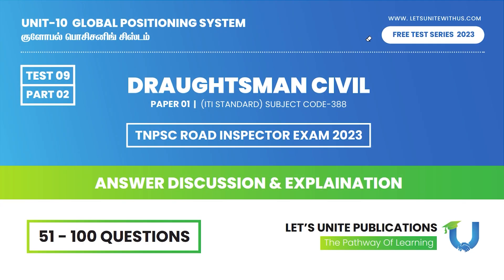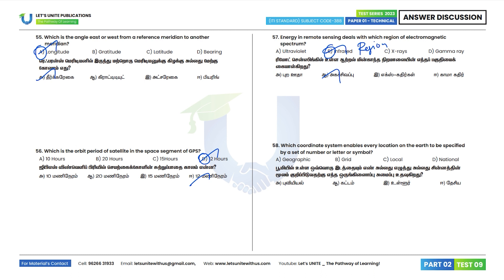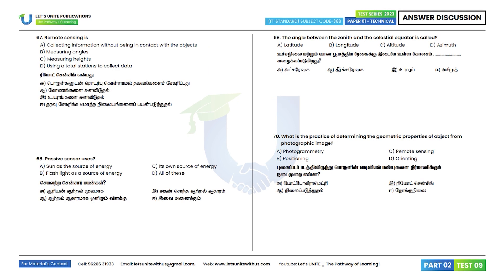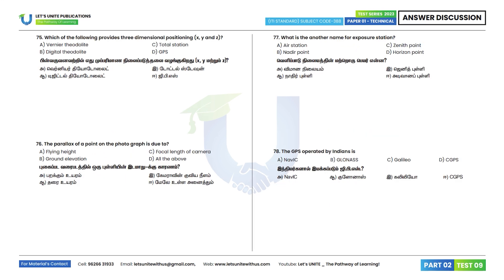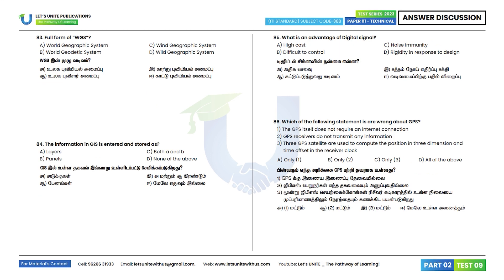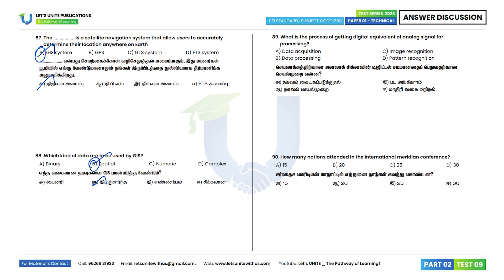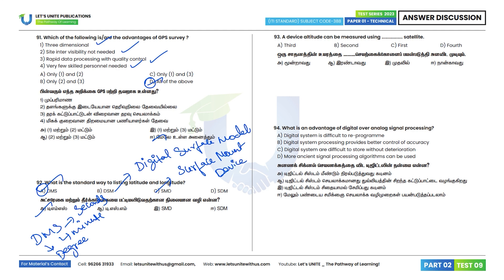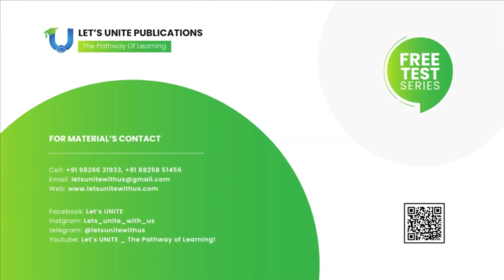TNPSC RI _ GLOBAL POSITIONING SYSTEM | TEST 09 (Q.50) _ PART 02 | Answer Discussion & Explanation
TNPSC Road Inspector Exam 2023 _ Free Test Series (Bilingual)
(ITI Standard) Subject Code-388

Civil Test 09: Global Positioning System (GPS)

Let's UNITE Publications (The Pathway of Learning)